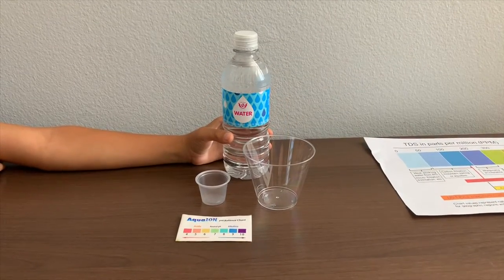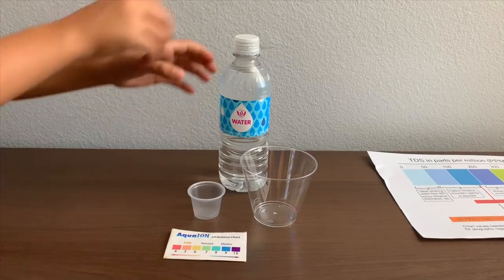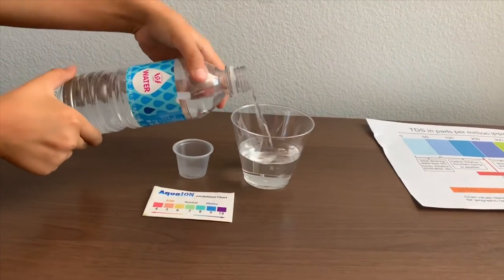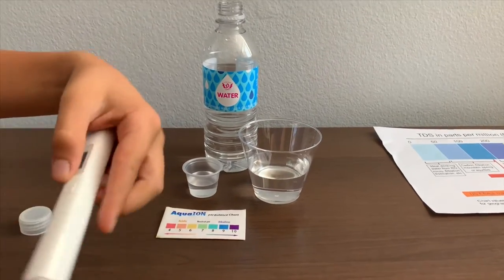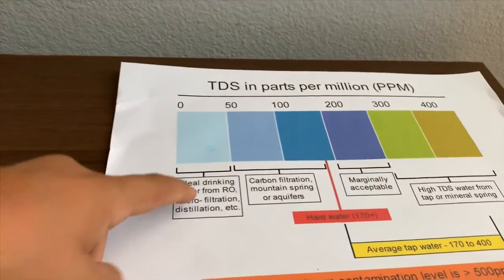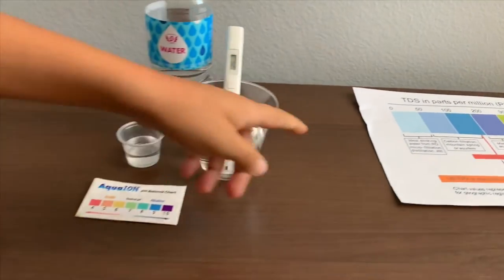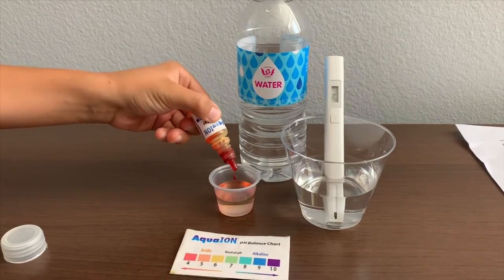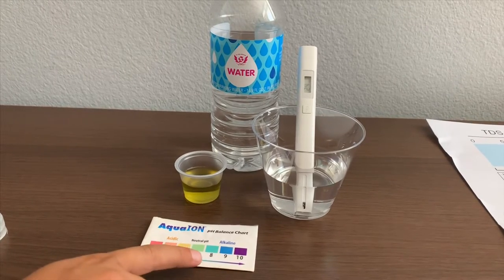It's Sugar Purified Water test - pH and TDS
Purified by reverse osmosis.

Results:
pH: 7
TDS: 25